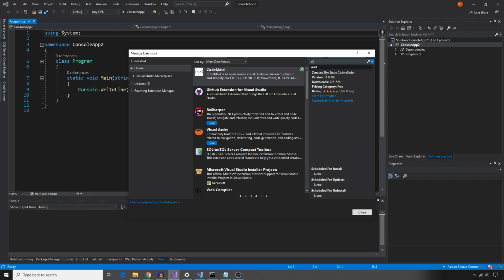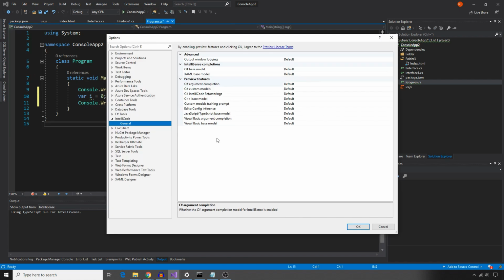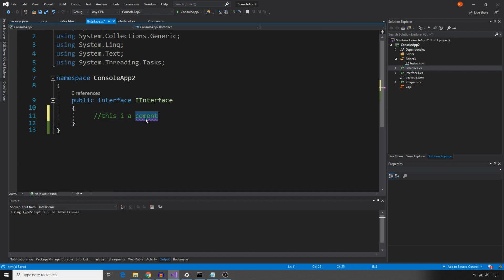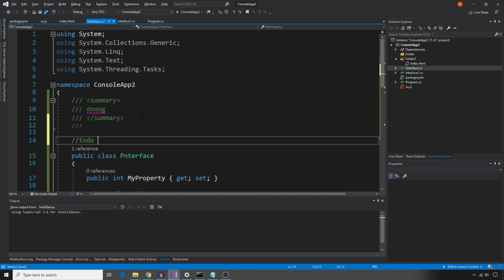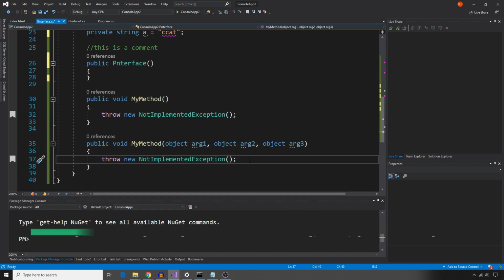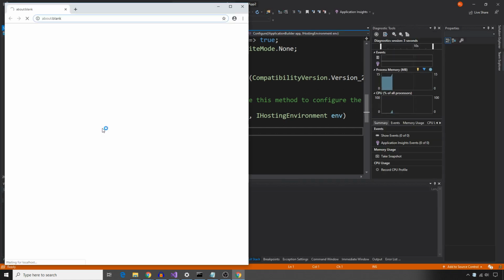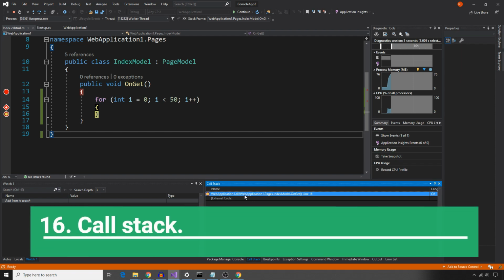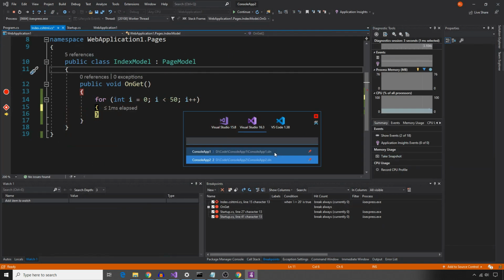30 Tips for Visual Studio 2019 Community version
1. Add new file by Mads Kristensen
Adds a shortcut (shift + f2) that allows you to add files and folders faster through input window.

2. Intellicode
Add recommendations to class methods. Some workloads will have this extension included, some has it as optional. It can be downloaded as a extensions for VS 2019, or VS 2017 version 15.8 and newer.

3. ctrl + space shows arguments
Completes the possible arguments or shows a list of possible ones

4. Code Maid
Ability to clean the the whole solution

5. Code cleanup
set multiple profiles with different cleaning settings. Some of the features are similar to Code maid, making it more and more useless as this is built in. Can't clean the whole solution.

6. Visual Studio Spell Checker
Spell checker for comments and strings

7. C# Methods Code Snippets (Talked in the Snipped part)
Adds code snippets for methods

8. Code snippets
Ability to use commands such as cw, prop, fullprop, ctor + tab + tab.
Creates a code, for example, cw command will create console.WriteLine() statement.

9. Task list
Use comment with a speciic text in order to create items in the task list and view them later
e.g. // todo fix this

10. Bookmarks
Add bookmarks to code line and view them later

11. Live Share
let's you share the project for others to view or modify, even if they have different development environment. Can be used with VS 2017 as well, but need to install the extension. Quite useful for demonstration and co-programming

12. Format document
This can be done from view - advanced - format document (ctrl + K, ctrl + D). This will make the code pretty again.

13. ctrl + tab will let you navigate easily between active files and tools.
Reverse order ctrl + shift + tab
If you open it with alt+f7 or alt + shift + f7 , the tools will be opened.

14. alt + arrowkeys let you move one line either up or down.

15. alt + shift let you pick multiple line for cursor, so you can write to multiple lines at the same time.

16. Copy and paste multiple items at once.
Use the normal (ctrl + c) for copying
Paste the item with (ctrl + shift + v)

17. Load only part of the projects in the solution with these steps:
Unload the unwanted projects
Save the current state from the solution - safe as solution filter.
Open the created .snlf file directly and it will only load the wanted projects. This might have significant impact on the loading time.

18. Set temporary break point with ctrl + f10. This will stop at the line of the cursor. Can be set manually by left click - run to cursor.

19. Add datatip to a variable.
After the debug is over, you can view the last known value for that datatype.

20. Debugging actions
Instead of normal breakpoints, you can set actions and view the result without actually stopping to any of any breakpoint.

21. Debuggind conditions
Set conditions to breakpoint, so it will not stop every time, but only when the condtions are met.

22. Debugging result will be shown in the debug window

23. Immediate window let us define commands there as well.
You can pretty easily check specific values by using the variables that are usable at the moment. May be faster for checking stuff out, especially if you don't need to save the variable.

24. From the debugger window you can disable/enable all breakpoints at the same time, delete them

25. You can set new breakpoint from the breakpoints window.
You can use method name and add breakpoint to all methods with a same name.
e.g if you set a breakpoint to method called Get, every method will have a breakpoint.
Narrow down the result with a class or namespace definition.

27. Reading the call stack.
In the call stack window you can keep track on where you came from.

28. Debugging shortcuts:
shift +f5 will stop debugging.
F10 step over
F11 step into
Shift + F11 Step put

29. Import and export breakpoints from xml file.
In case you want to share the breakpoints, export the xml file

30. Search window Ctrl + Q let you find commands.

31. Snl runner
Allows you to find all .snl files from the directory.